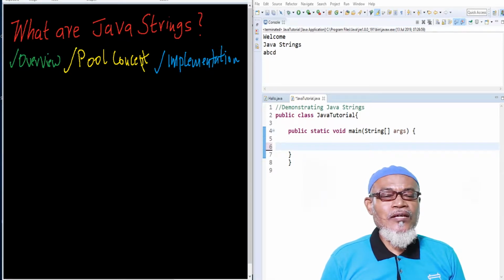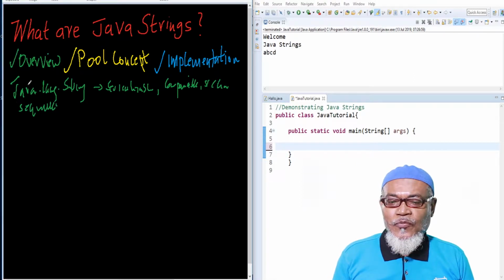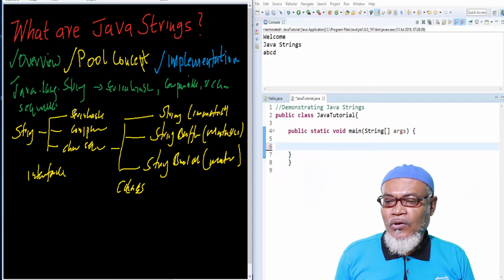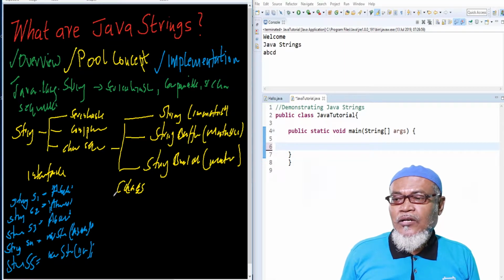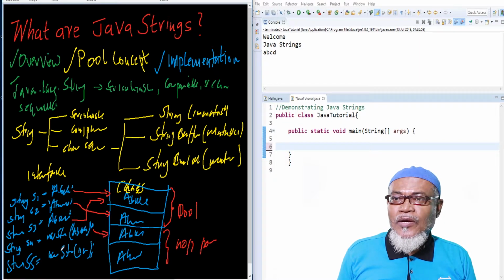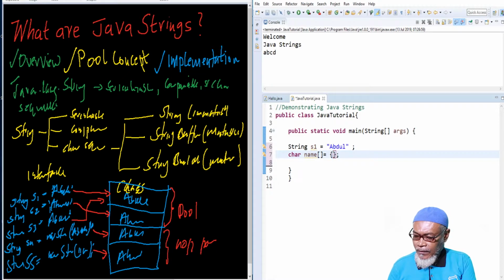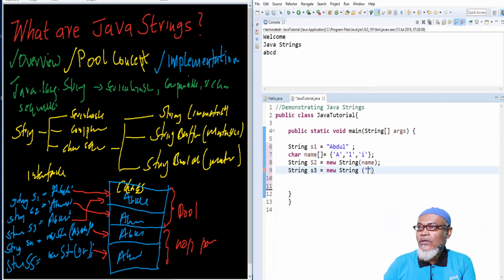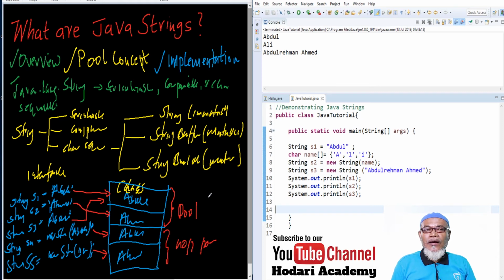Java Programming for Intermediate - 1. Java Strings Part II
Introduction to Object Oriented Programming (OOP) for Intermediate is bout Java strings and discusses the definition, pool concept and implementation